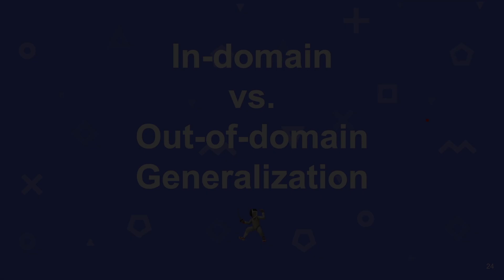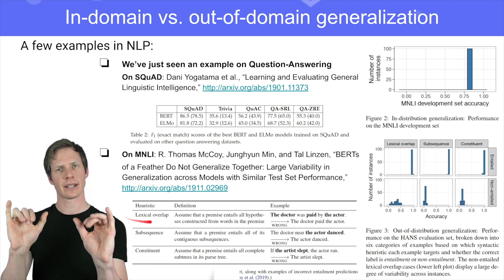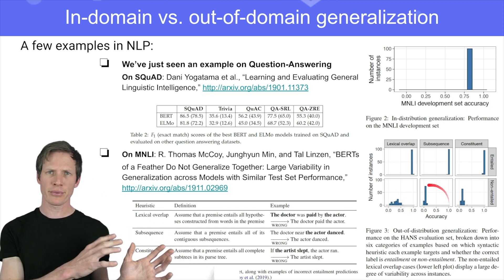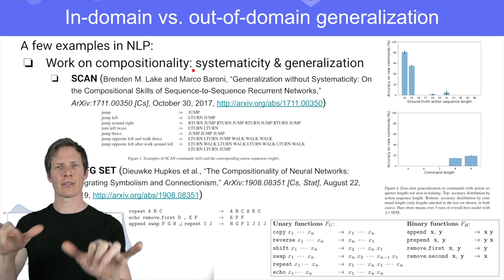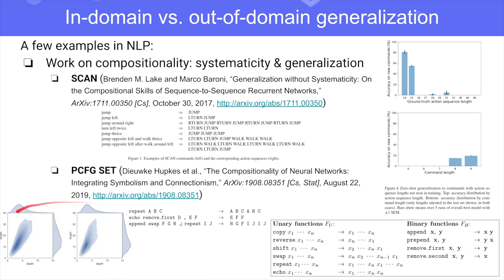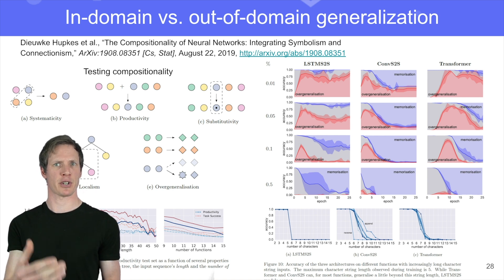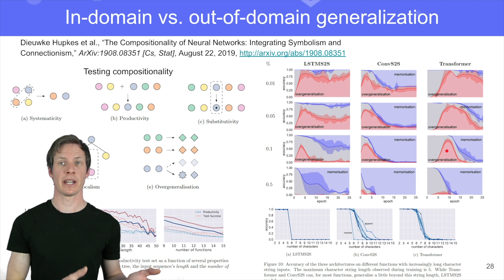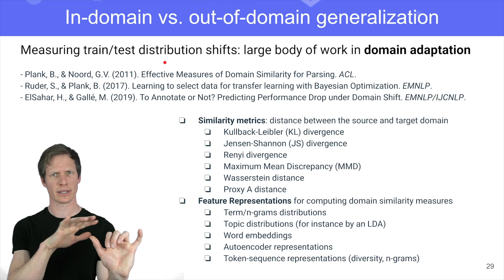In Domain & Out of Domain Generalization in the Future of NLP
Discussing In Domain & Out of Domain Generalization in Transfer Learning in Natural Language Processing (NLP)

Presented by by Thomas Wolf (Science lead at HuggingFace)